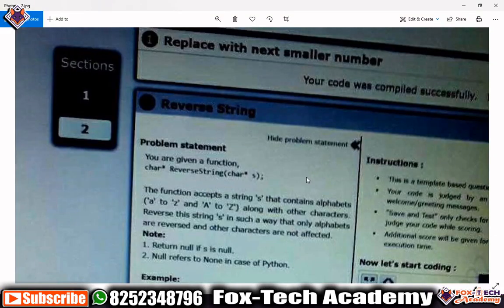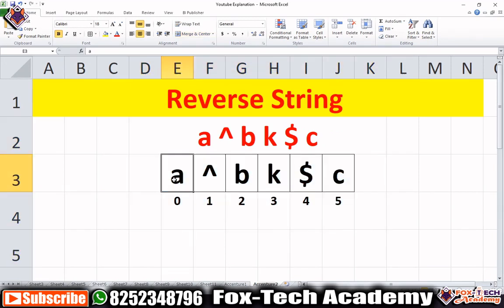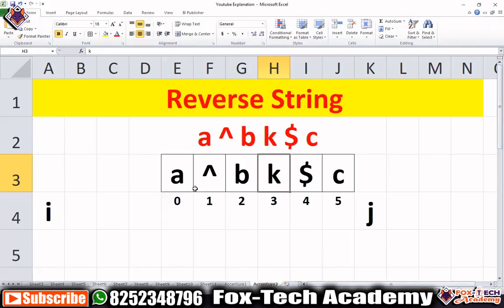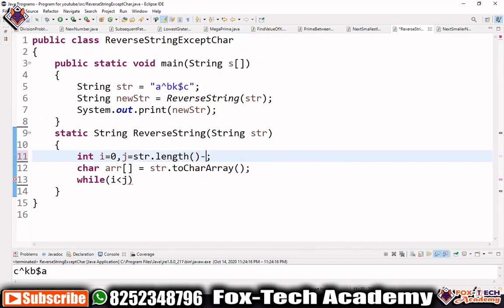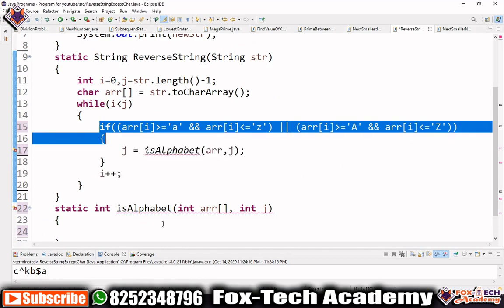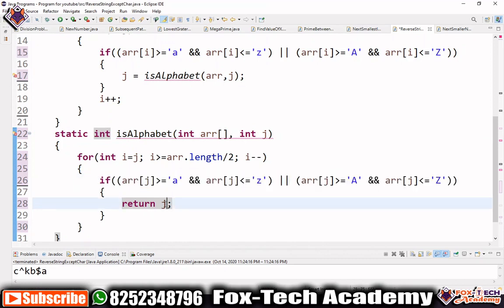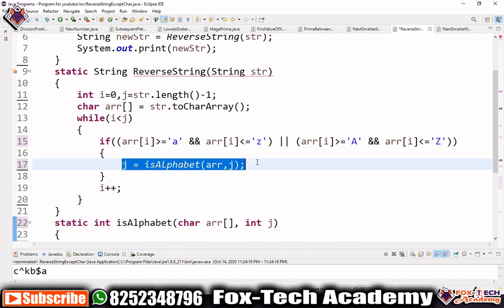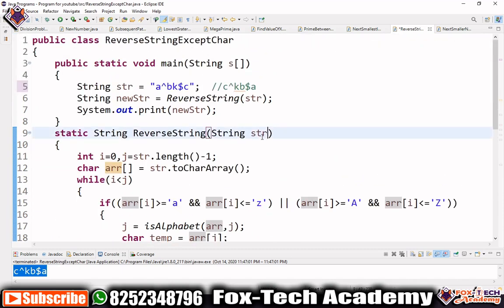4. Accenture Coding Questions 2021 || Reverse String || Fox Tech Academy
Reverse String
Accenture 2021 coding questions solution.

💥 Freshers WhatsApp group
✅ 2020 and 2021 Batch only.
📌 Invitation link is for limited time.
🔥🔥 There are some jobs at Accenture 🔥🔥

Thanks :
Fox Tech Academy